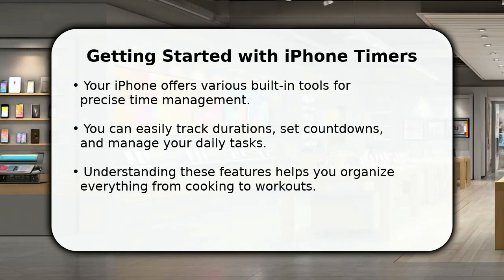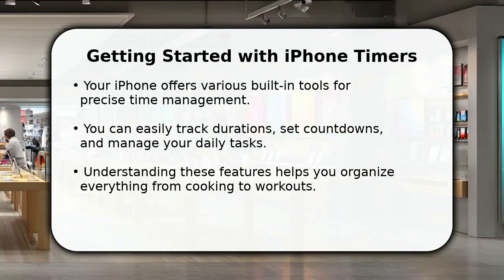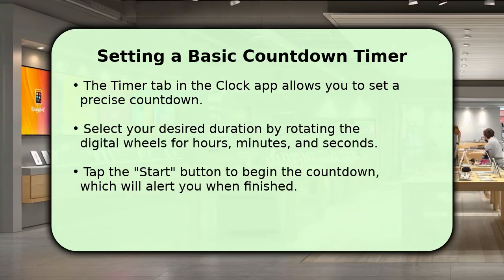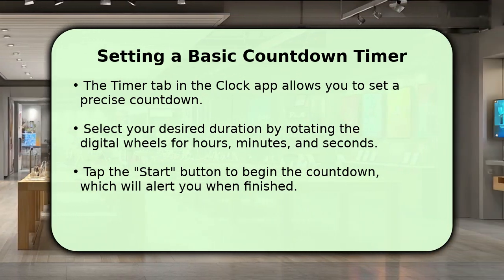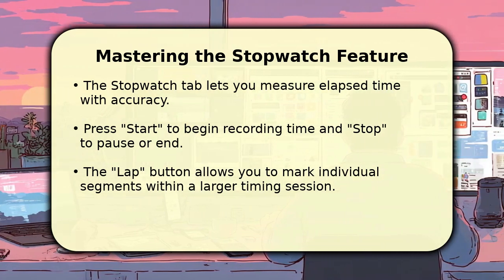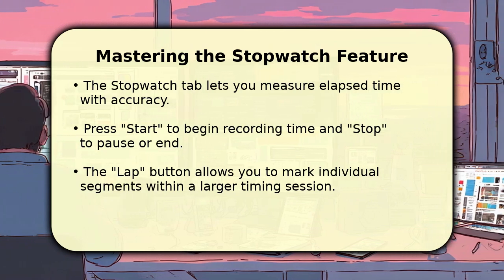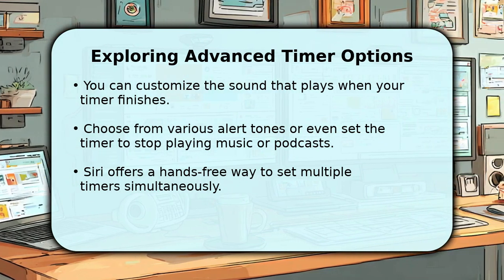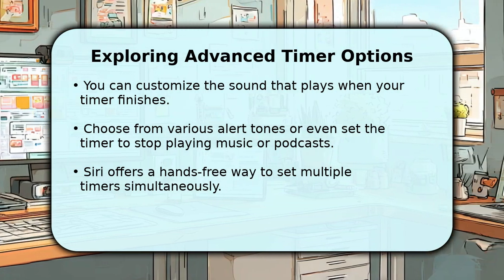How To Time In iPhone (New 2025)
▸ :^) Confused about how to set or adjust the time on your iPhone? This **NEW 2025** guide makes it simple! In this comprehensive tutorial, you'll learn exactly **how to time in iPhone**, covering both automatic and manual date & time settings. We'll show you how to ensure your iPhone's clock is always accurate, troubleshoot common time zone issues, and leverage the latest iOS features for perfect timekeeping.

Discover how to:
- Enable or disable automatic time synchronization
- Manually set date and time on your iPhone
- Understand time zone adjustments
- Fix incorrect time display problems
- Get the most out of your iPhone's clock settings in 2025

By the end of this video, you'll be a pro at managing your iPhone's time, making sure you're never late again!